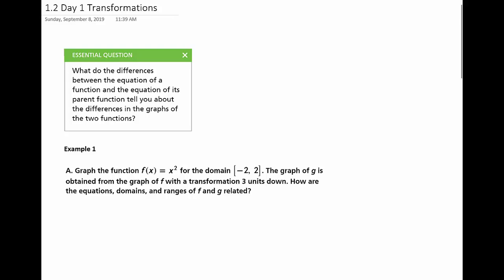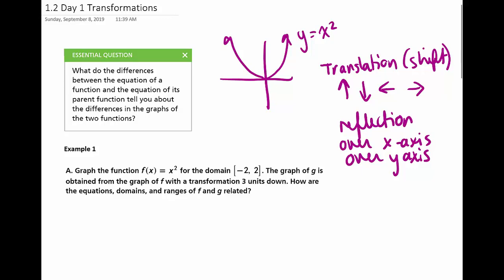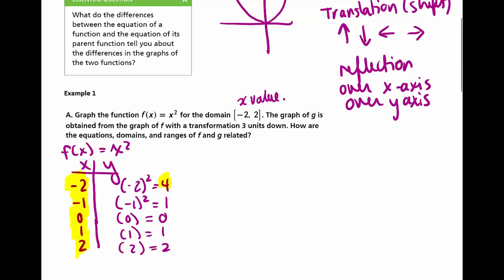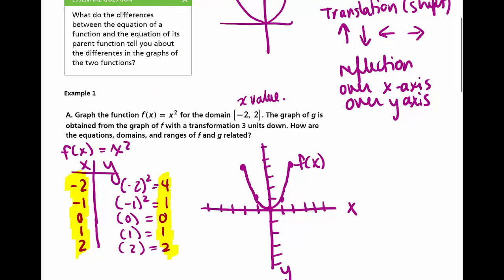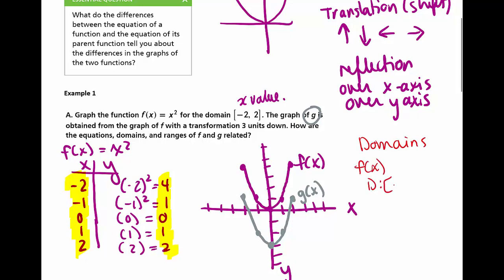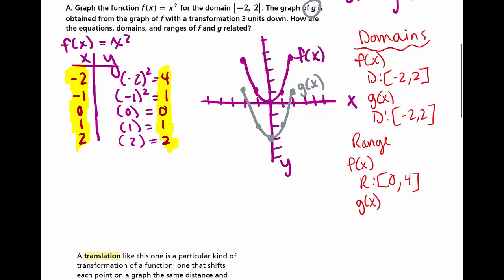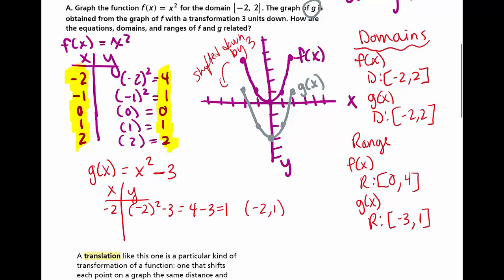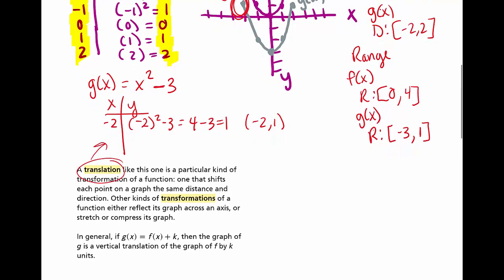1-2 Day 1 Example 1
vertical translation down